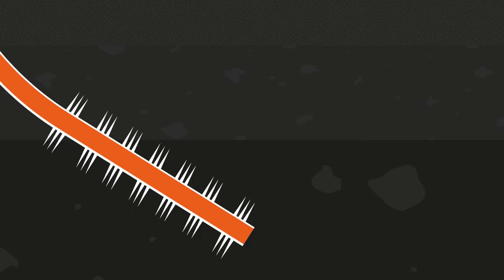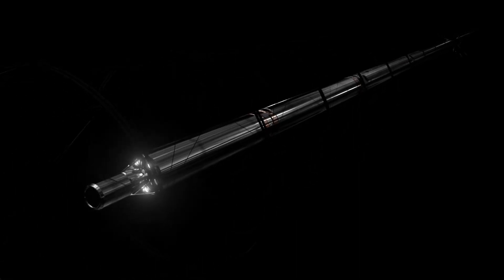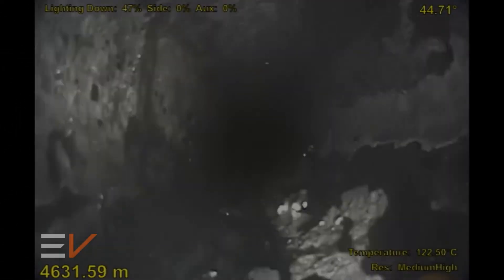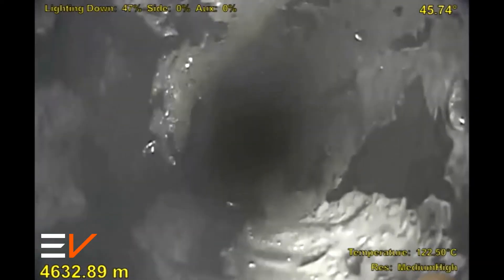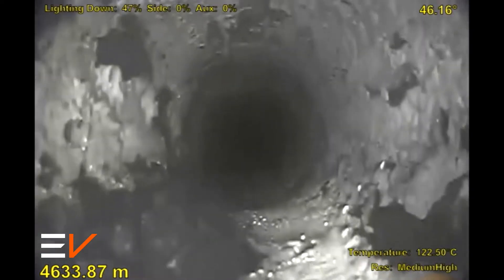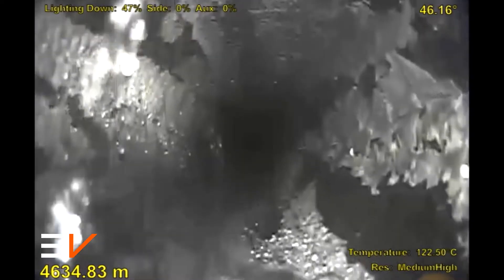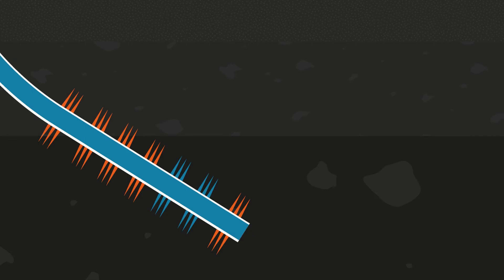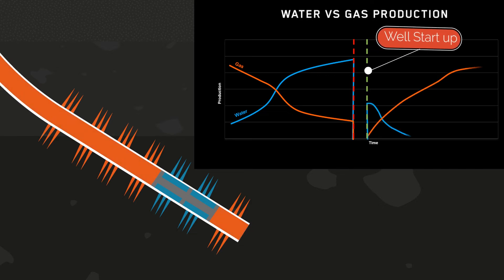Pinpointing & Isolating Water Entry in a Gas Well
Neptune Energy, a leading offshore gas producer in The Netherlands, experienced increasingly high water production in their conventional gas well. With the well unable to cope with lifting this produced water, and with no clear indication of which zones the water was entering from, the operator had no choice but to shut-in the well.

Upon reaching 4600m depth, the camera revealed severe scale build-up, in addition to the presence of water. As the camera continued to descend, the perforations producing water could easily be seen with flow increasing throughout the stage.